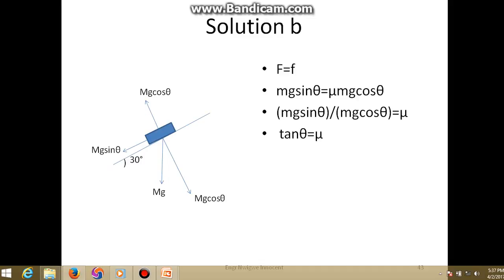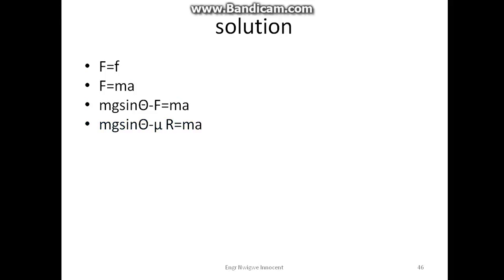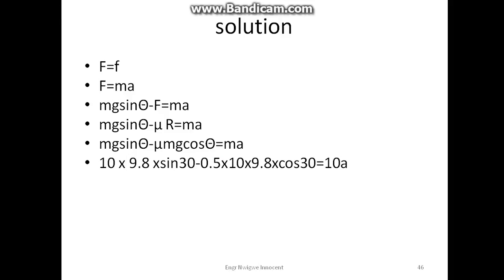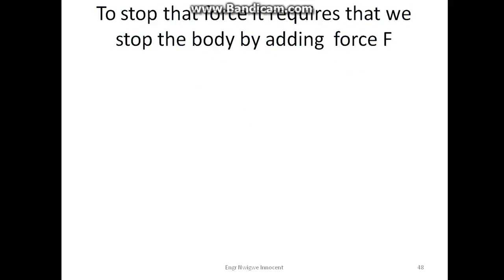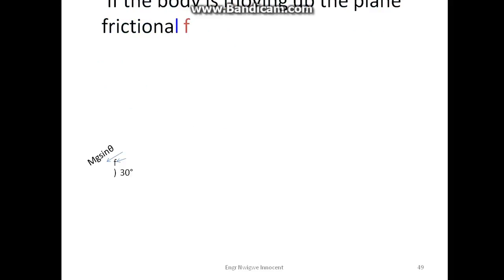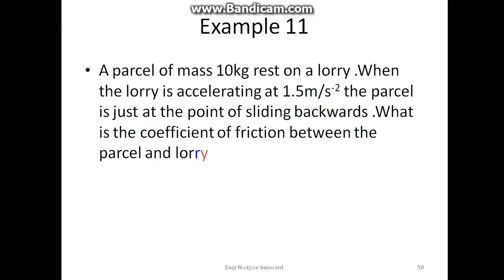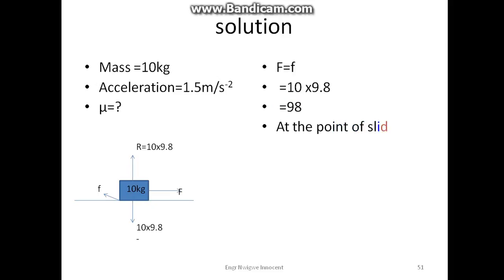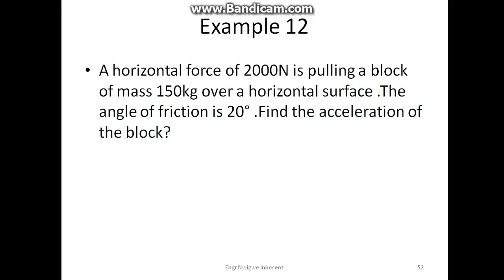phy4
forces on a body on an inclined plain 2